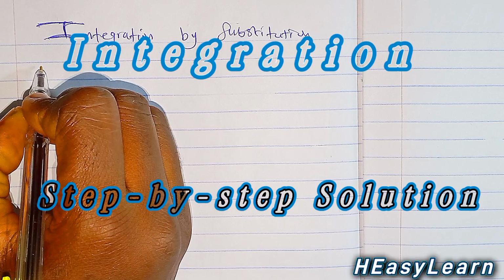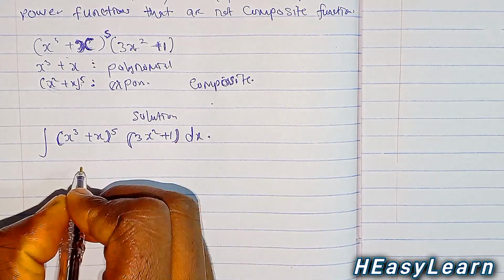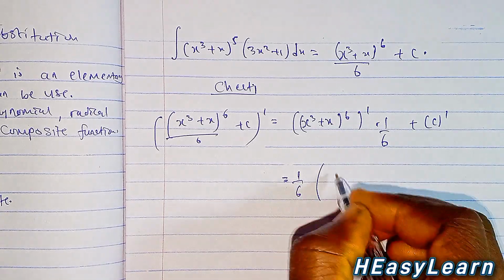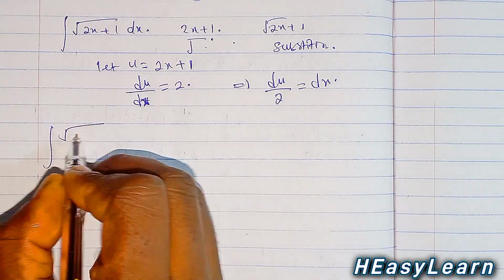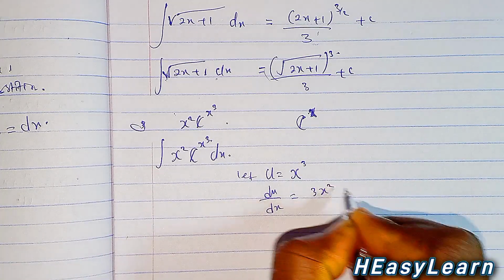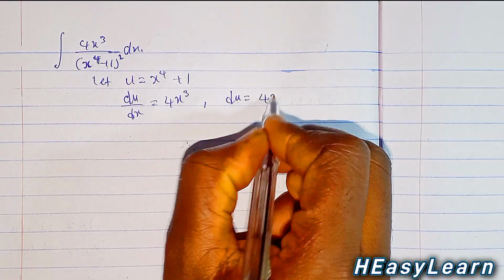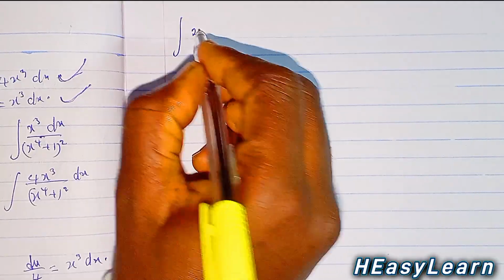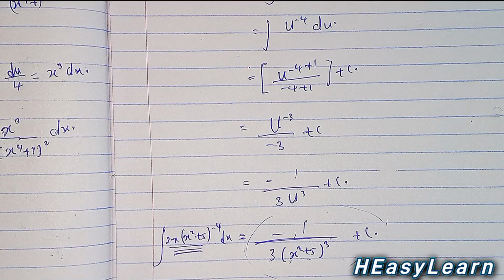Integration of functions| Integration by Substitution | Calculus. HEasyLearn